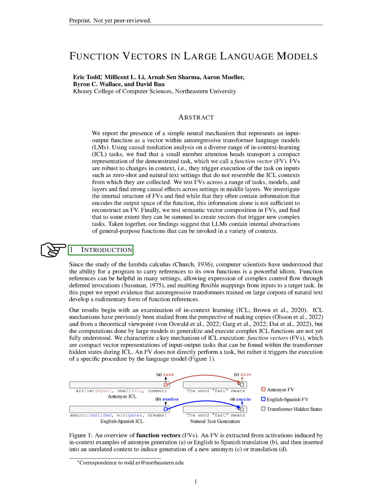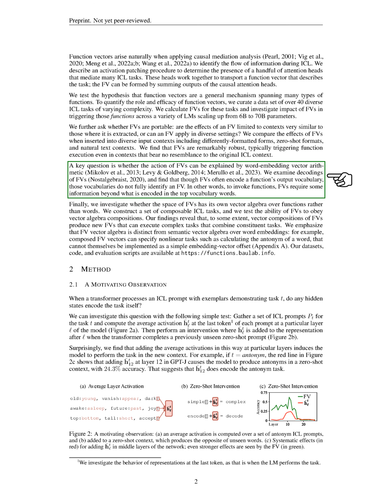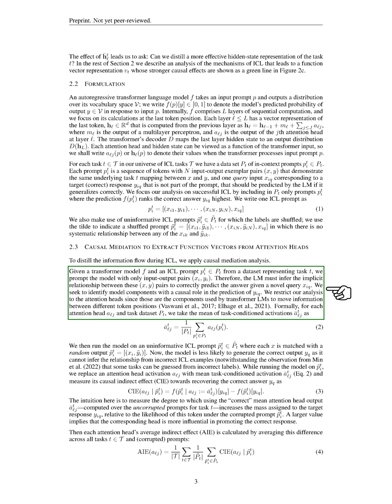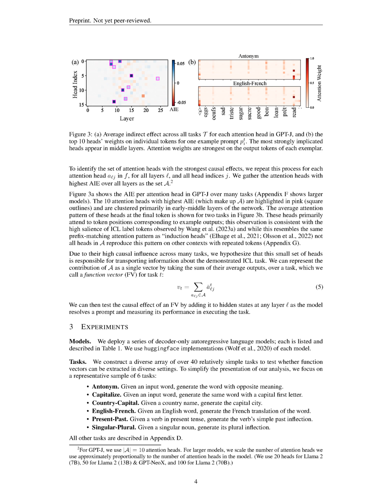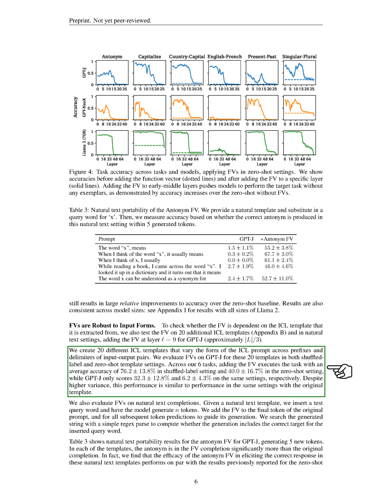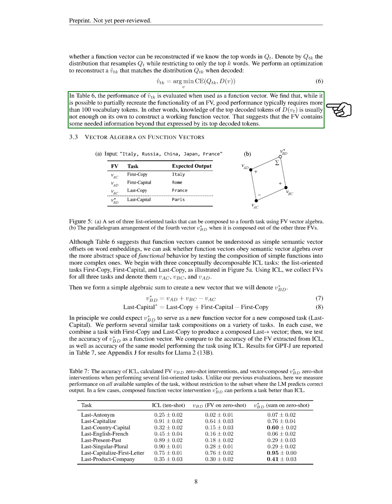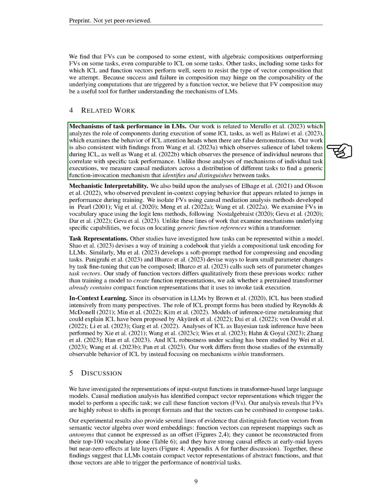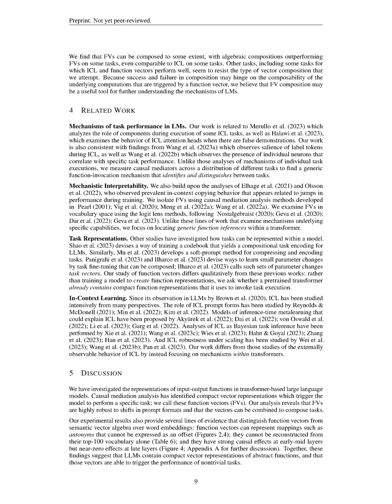Function Vectors in Large Language Models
The paper discusses the presence of a neural mechanism in autoregressive transformer language models that represents input-output functions as vectors. These vectors, called function vectors (FVs), are robust and can be used to trigger execution of tasks in various contexts. The study also explores the internal structure of FVs and their potential for semantic vector composition.